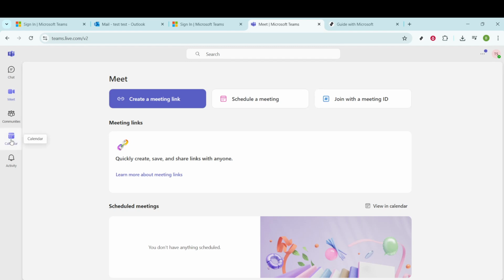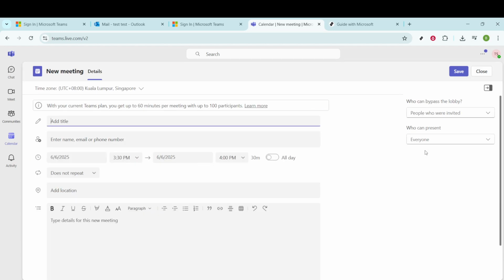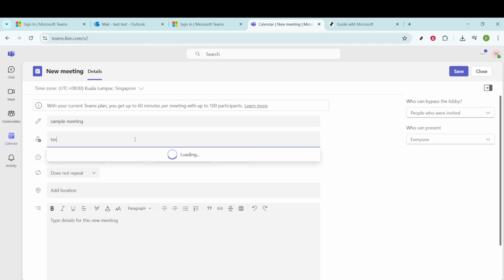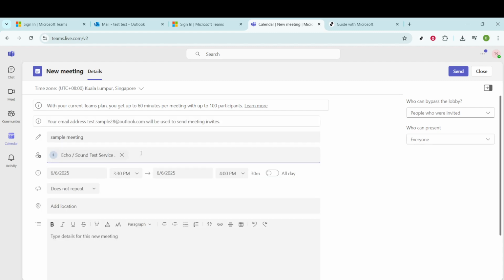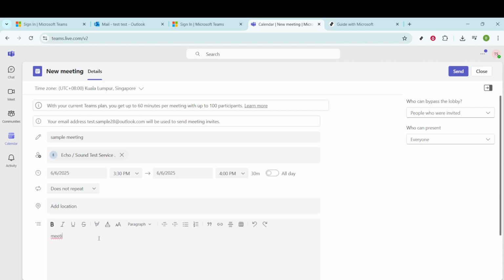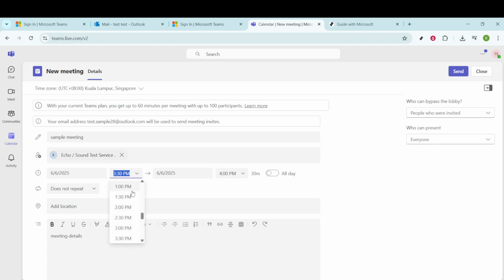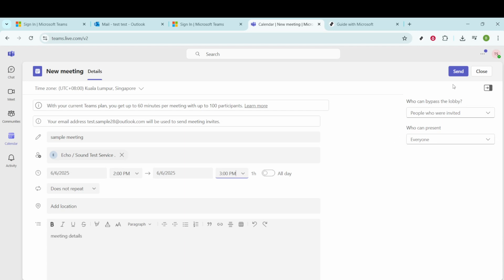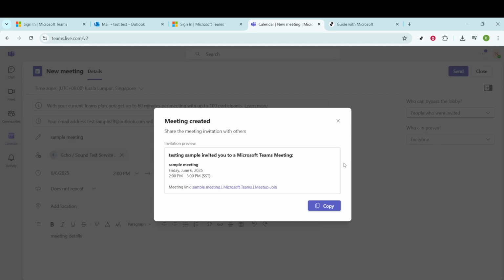How to Schedule Meeting in Microsoft Teams from Outlook [2026 Full Guide]